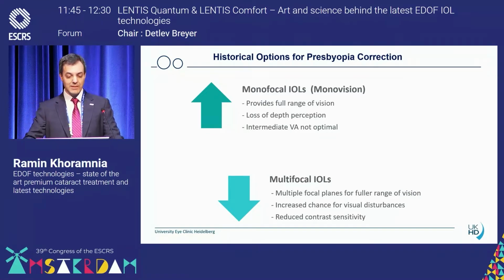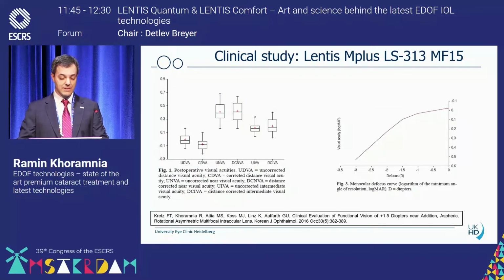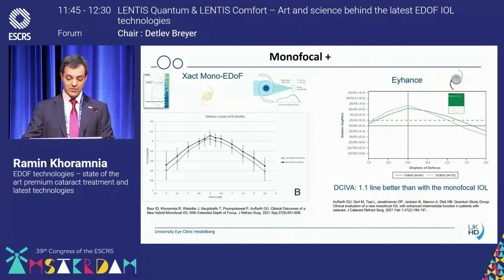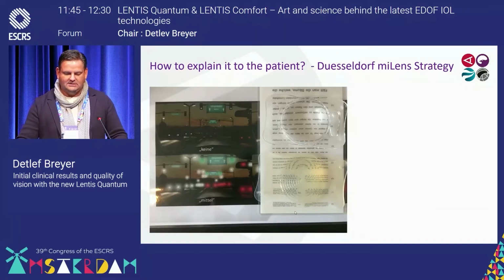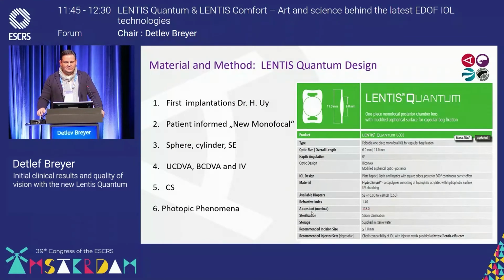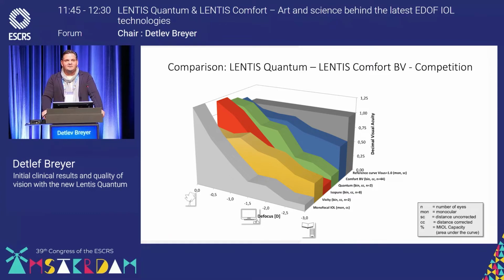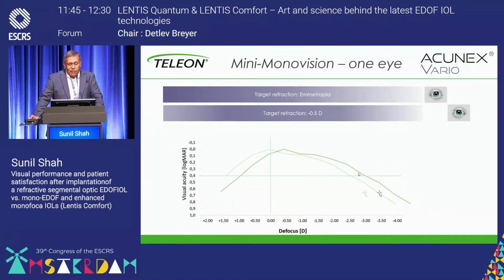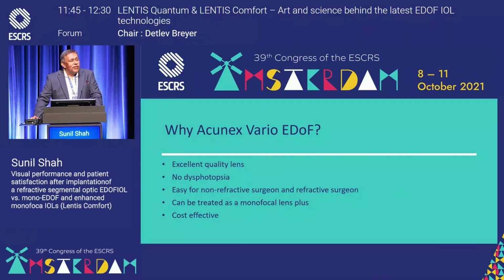Art & Science behind LENTIS Quantum & LENTIS Comfort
LENTIS Quantum & LENTIS Comfort – Art and science behind the latest enhanced monofocal and EDOF IOL technologies

Teleon Satellite Meeting @ESCRS2021 | 9th of October

For all who could not attend this year's ESCRS congress, we hope you enjoy the recording of our Satellite Symposium which took place on Saturday, 9th of October.

Speakers:
Prof. R. Khoramnia, MD
EDOF technologies – state of the art premium cataract treatment and latest technologies

Dr. Detlev R.H. Breyer, MD
Initial clinical results and quality of vision with the new Lentis Quantum à NEW product launch

Sunil Shah
Ways of using EDoF lenses
(Visual performance and patient satisfaction after implantation refractive EDOF IOLs vs. mono-EDOF and enhanced monofocal IOLs)